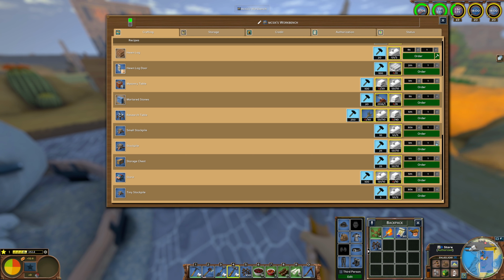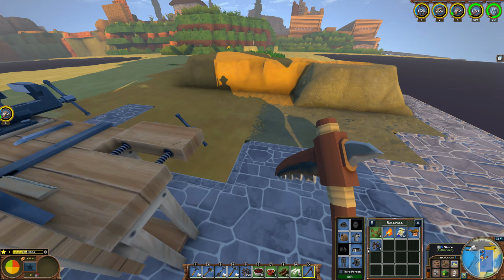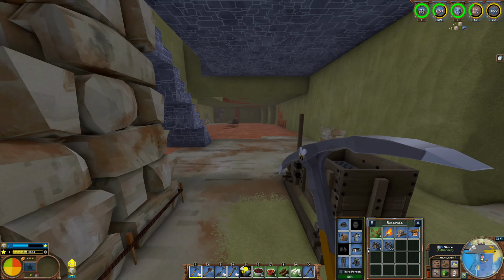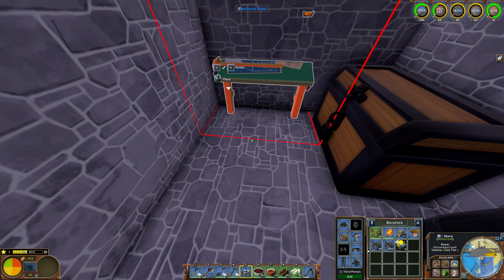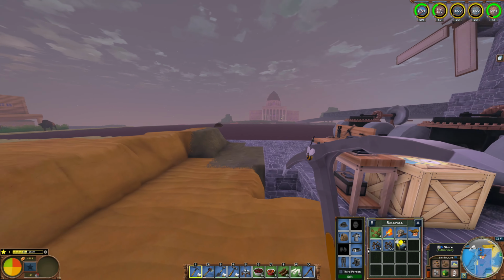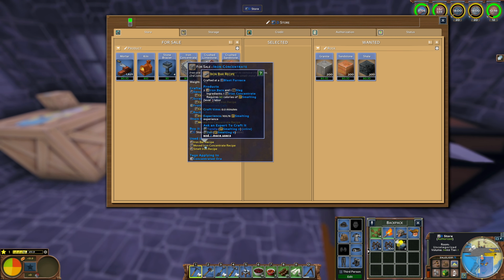ECO Bee - Season 7 - Episode 2 - Base building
Welcome to Eco 9.7 gameplay on ECO Bee Server, Season 7.
We shall join Matt to see the simple work done and make a proper storage floor.